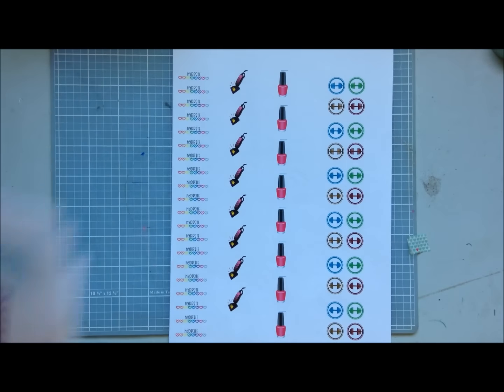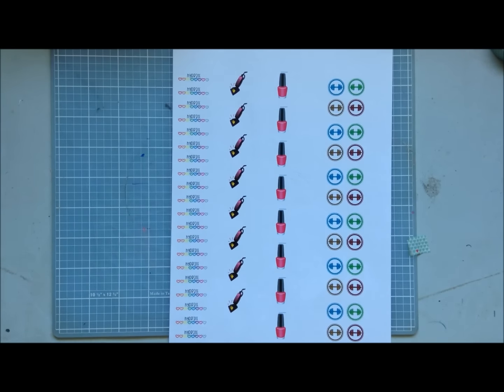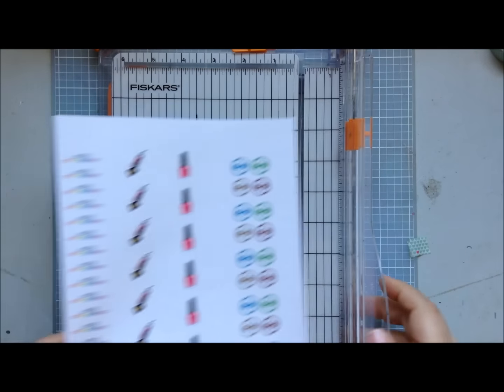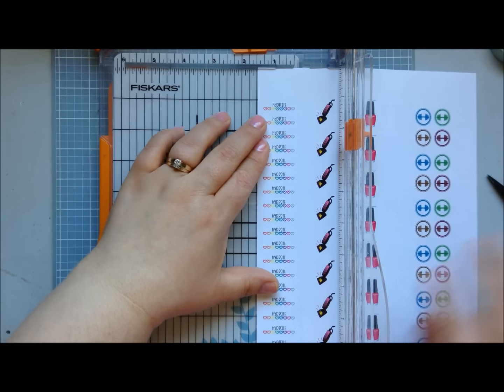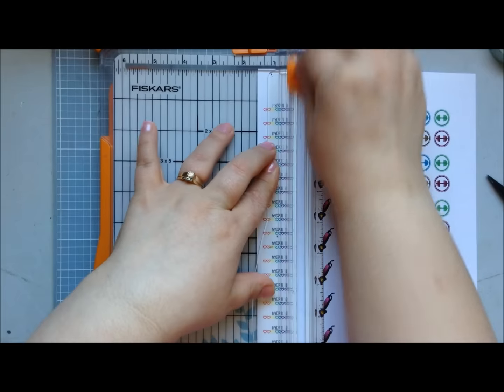DIY Planner Stickers Using Xyron Sticker Maker